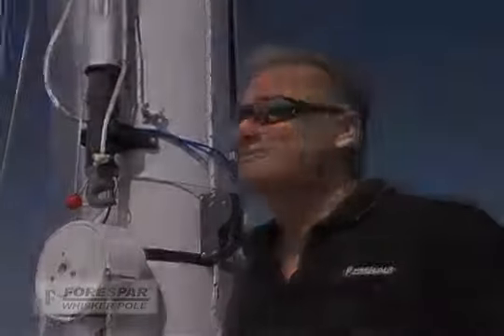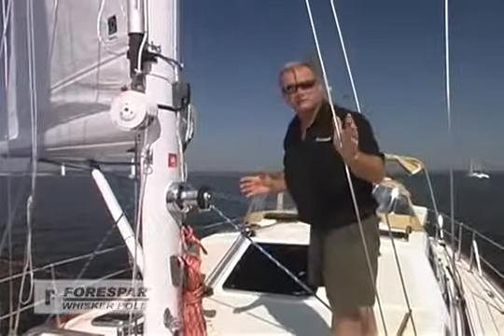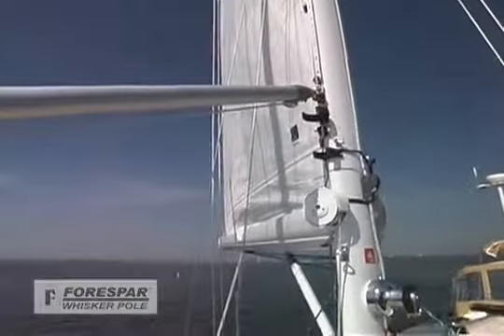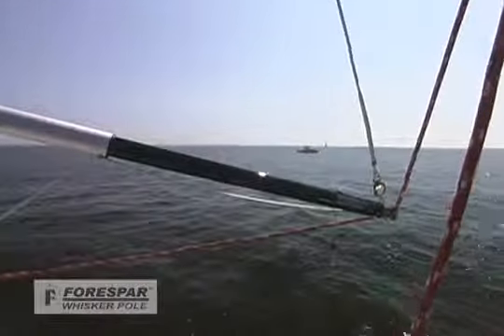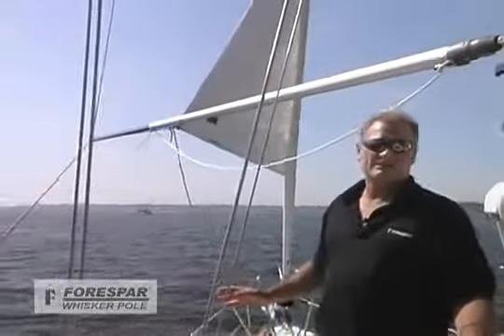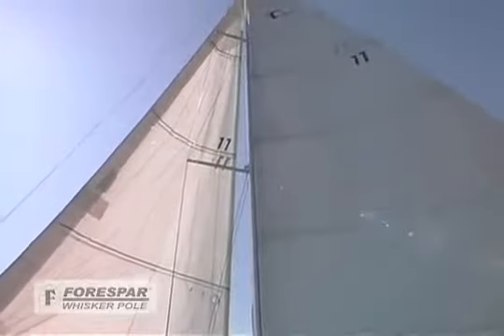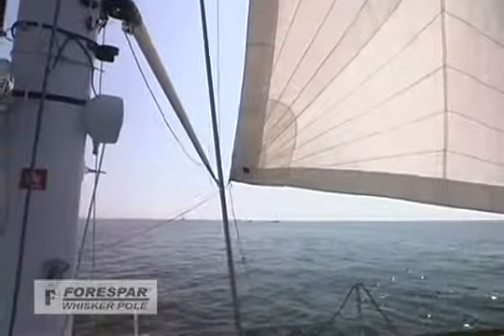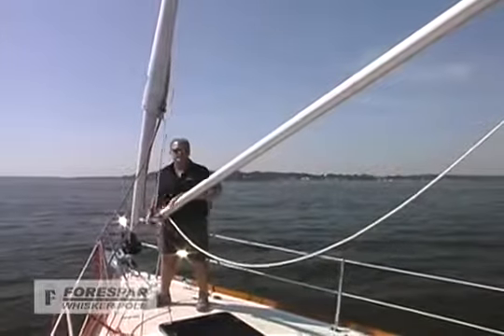FORESPAR Line Control Whisker Poles Aluminum